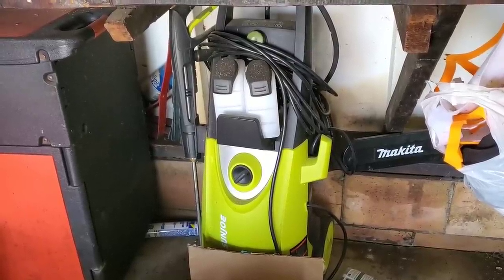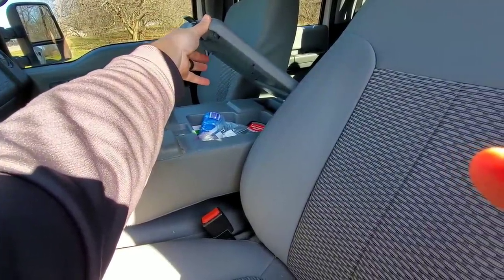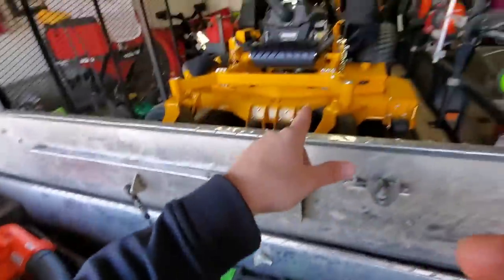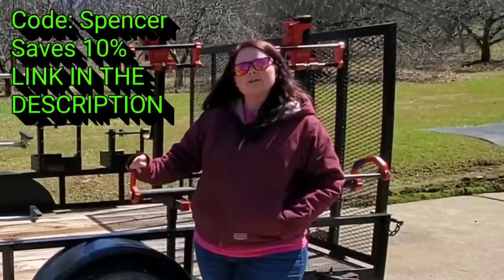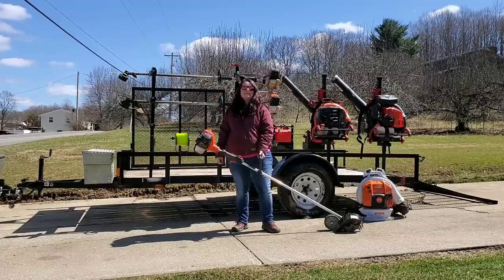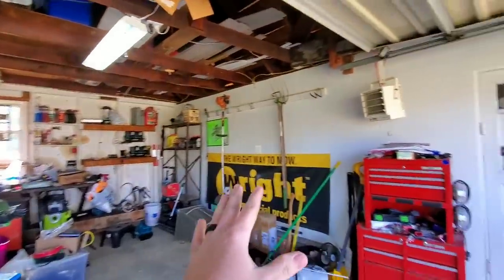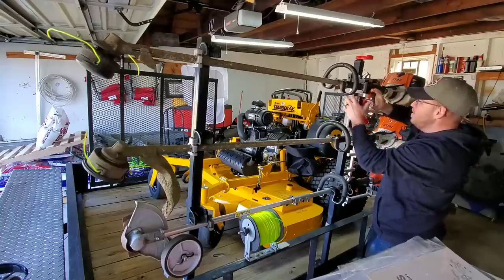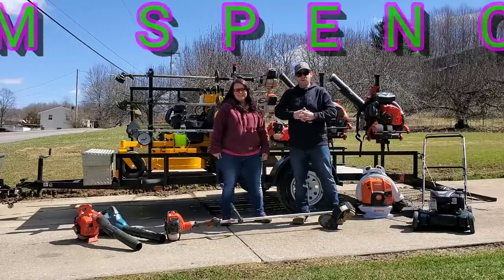[Lawn Care Trailer Setup 2019] Equipment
My [Lawn Care Trailer Setup 2019] includes.
Wright Stander ZK, Ford F250 Super Duty, Utility Trailer, Equipment Defender Racks,ECHO Blowers, Stihl Trimmers. Come see our full time lawn care trailer setup.

Code: Spencer SAVES 10%